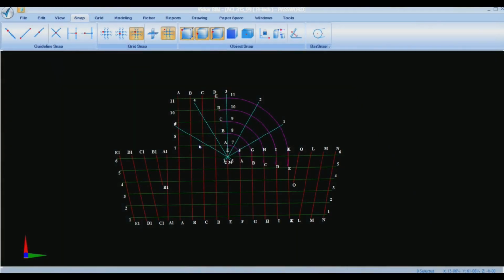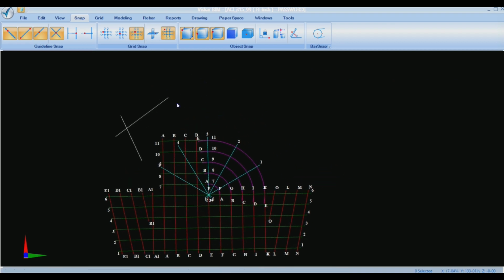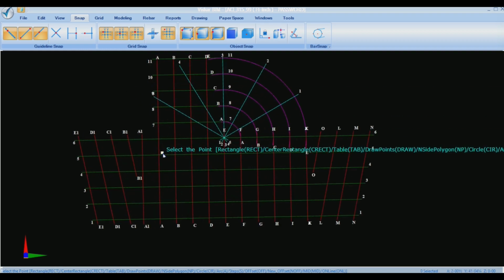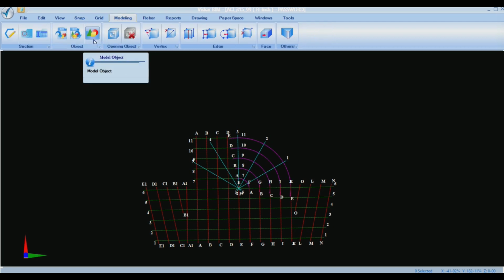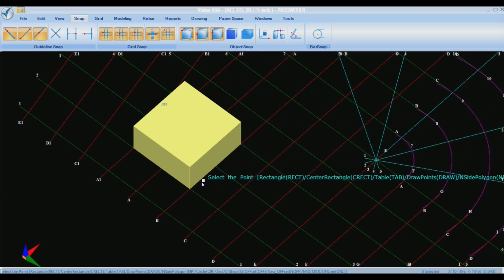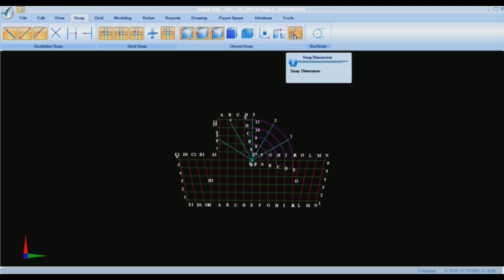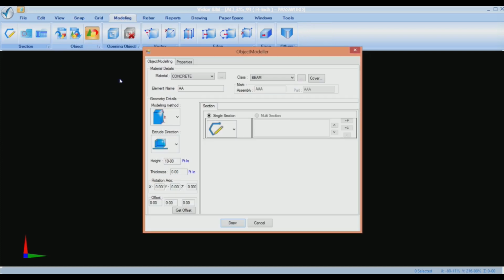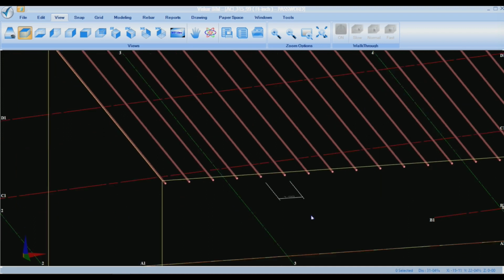Snap Tutorial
This video covers the various Snap options available for modeling objects in VISKAR.